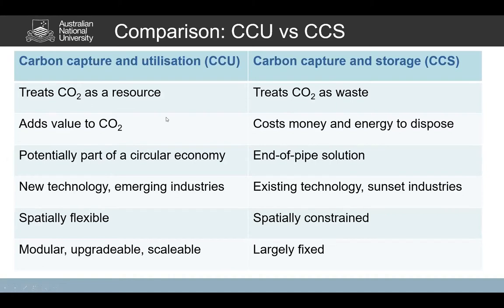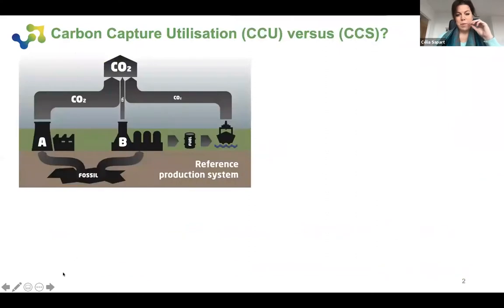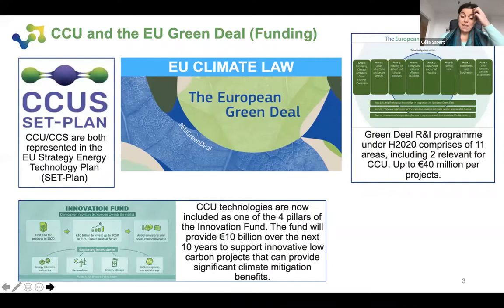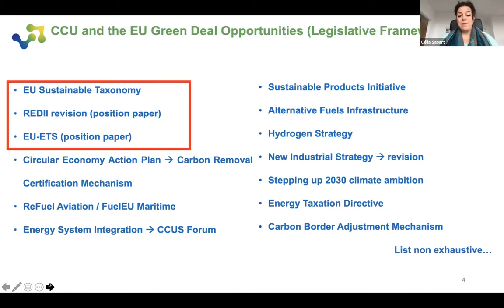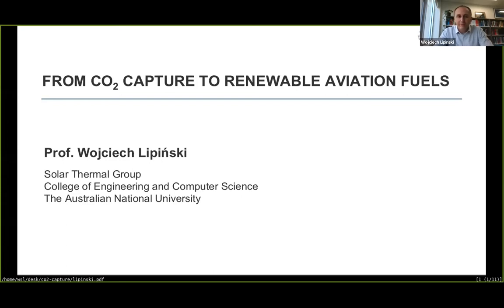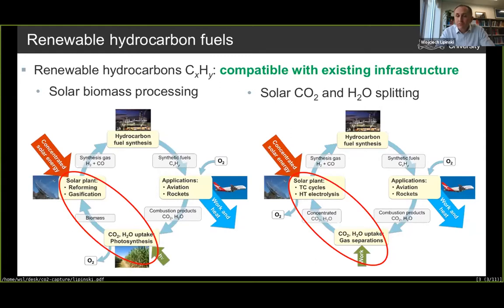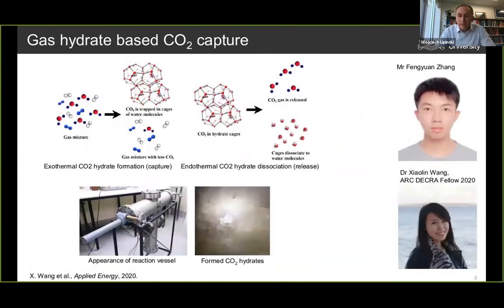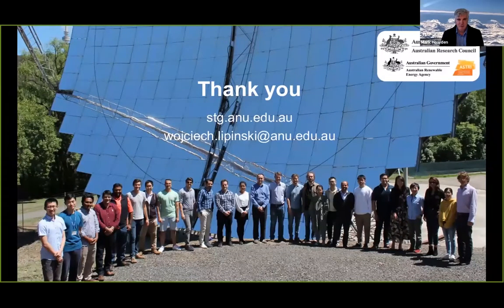Technology Investment Roadmap - Carbon Capture and Use as an emerging technology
Removing greenhouse gases from the atmosphere is a vital component of climate action if we are to limit global temperature rise to below 2⁰C. Two methods of achieving this are Carbon Capture and Storage (CCS) and Carbon Capture and Use (CCU), which involves using CO2 emissions to manufacture valuable products. Whilst the Federal Government’s recently released Technology Investment Roadmap names CCS as one of five priority technologies, CCU is labelled as an emerging technology and largely ignored.

Watch this video to hear about how CCU technologies are being developed and adopted in Europe and Australia, and what benefits CCU could bring to Australia.

Program
0:00 - Moderator Mark Howden, ANU Institute for Climate, Energy & Disaster Solutions
2:27 - Carbon Capture and Storage vs Carbon Capture and Utilisation
5:50 - Dr Célia Julia Sapart, CO2 Value Europe,
34:56 - John Beever, Chair, CO2 Value Australia,
47:10 - Discussion and Q&A with speakers and Professor Wojciech Lipinski, ANU College of Engineering and Computer Science

If you would like more information on the ANU Climate Change Institute,

To stay up to date, follow us on